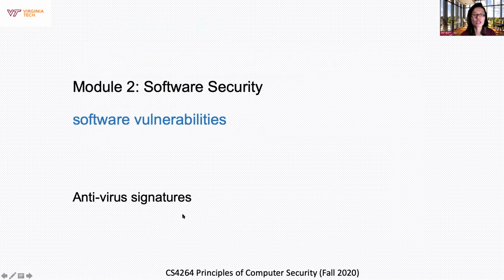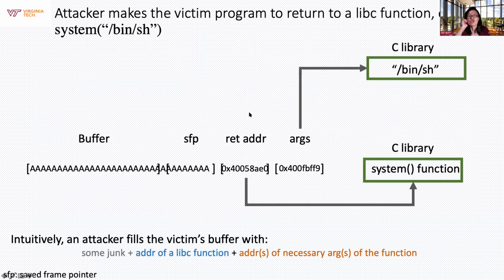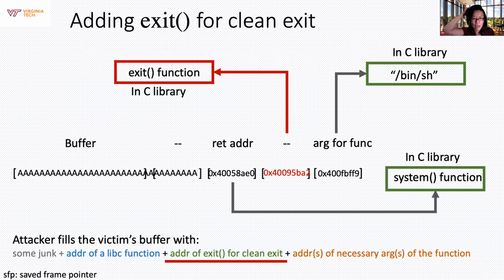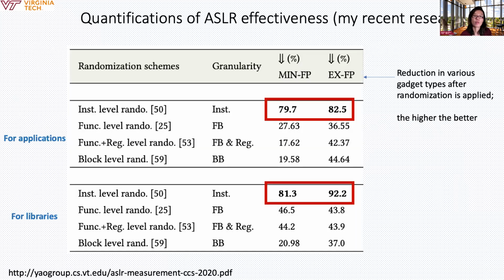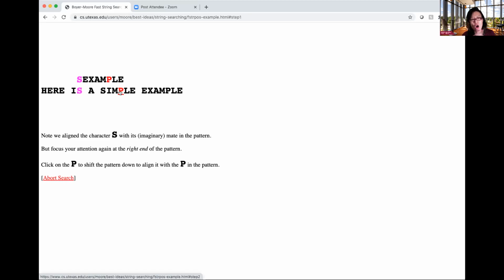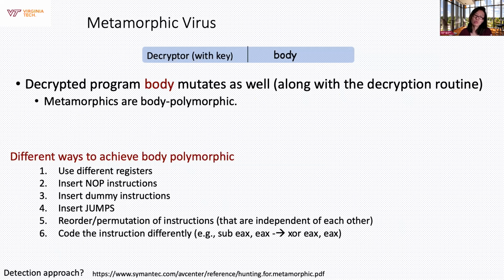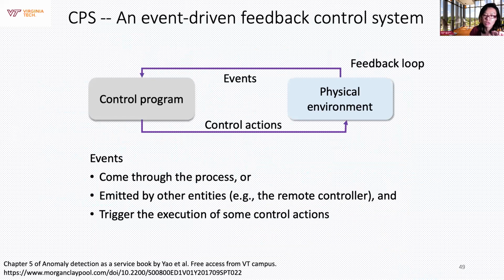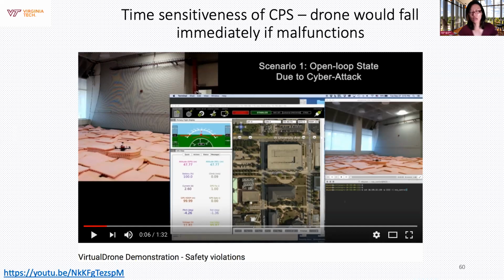September 22 Lecture return-to-libc attacks by Danfeng (Daphne) Yao